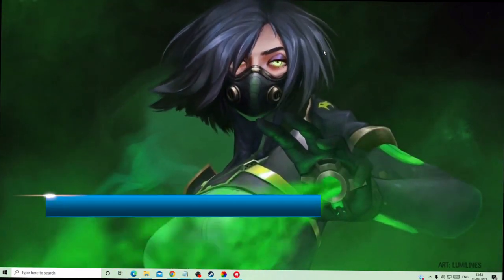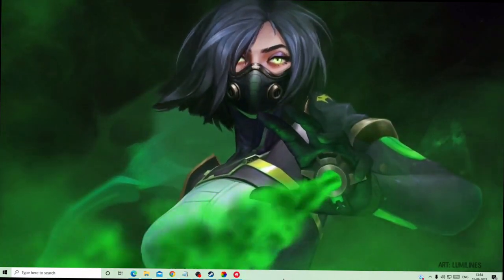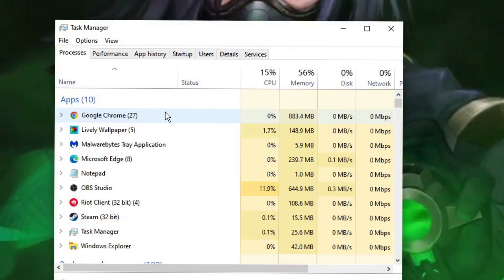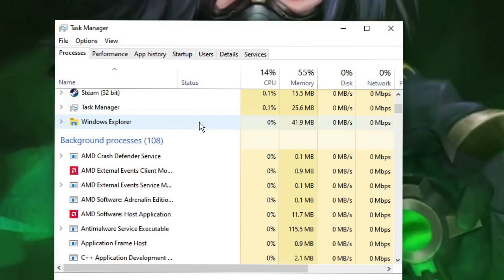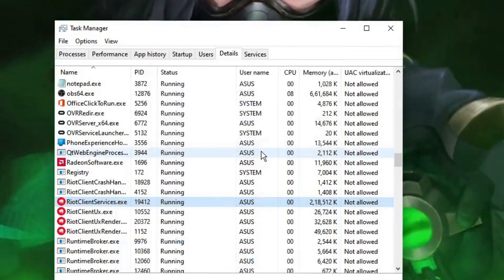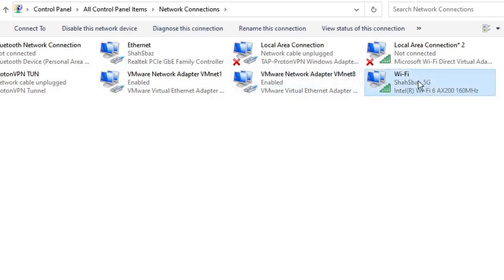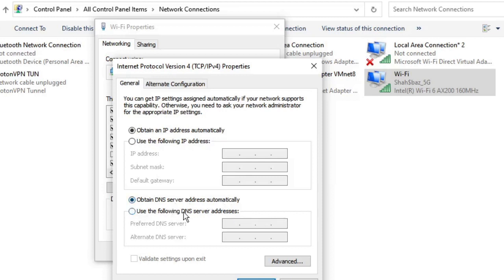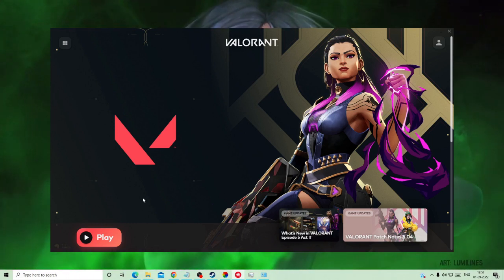How to Fix Valorant Slow Downloading stuck on 0.1KB/s? (Feb, 2024)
Valorant Slow downloading mostly occurs due to the Riot launcher bug caused due to slow bandwidth or high CPU and memory usage.
You need to close all the unnecessary applications running in the background occupying huge bandwidth and device usage.

Why is my Valorant update downloading so slow?
Why is my Valorant stuck on downloading?
why is my valorant update stuck at 0.1 kb/s
valorant slow update 2022
valorant download stuck

☑ Watched the video!
☐ Liked?

#0.1kb